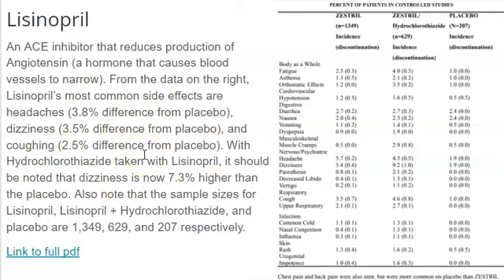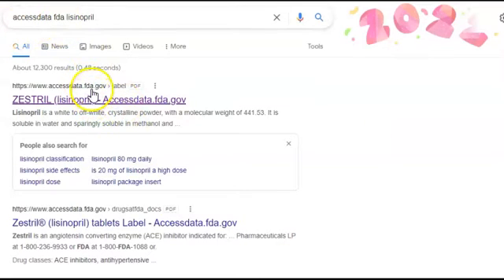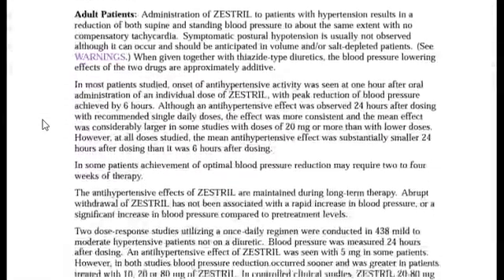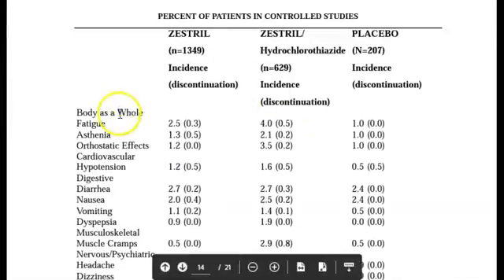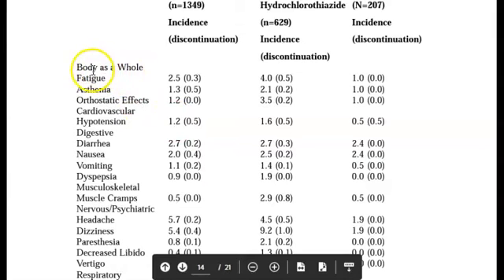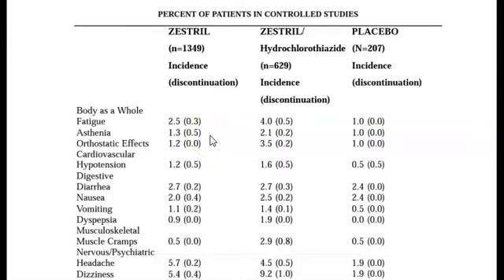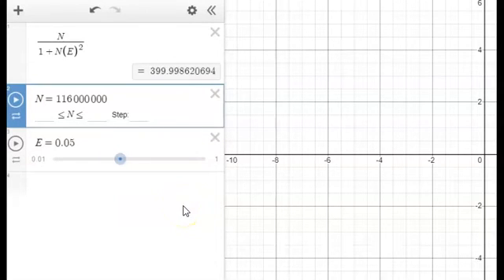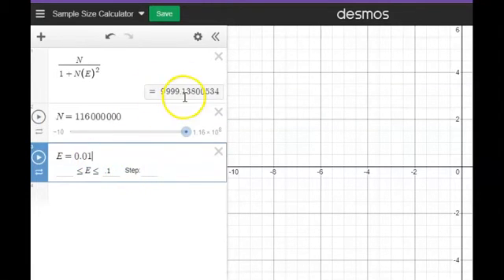11.09 How to Find Data Online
This video talks about how to find data from official studies online. The example in the video is how to find data for the side effects of Lisinopril.